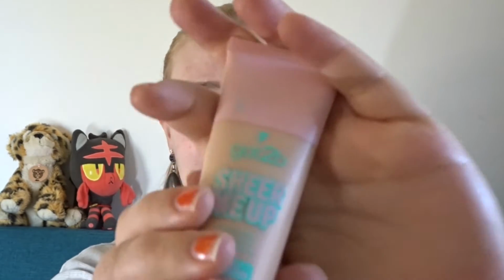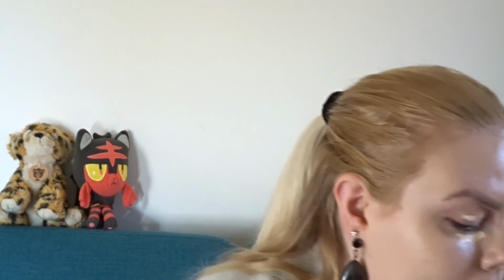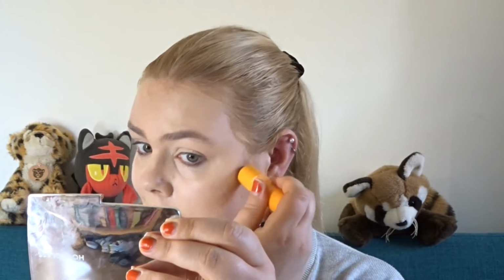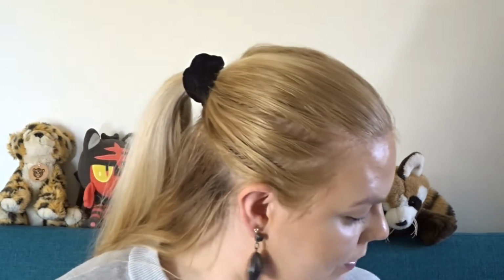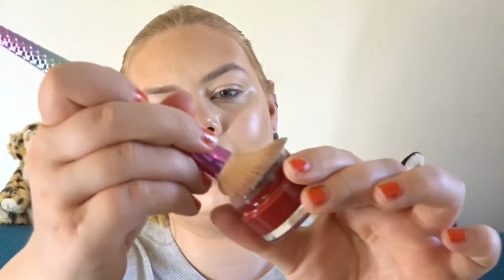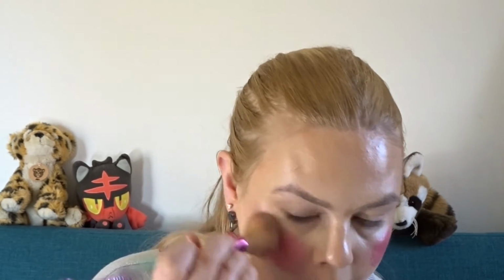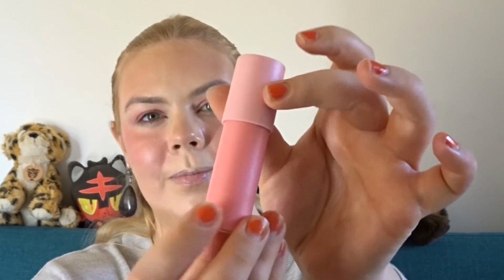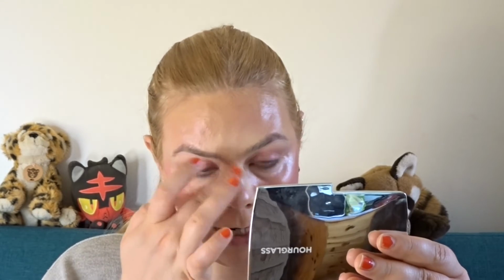GET READY WITH ME TRYING NEW CREAM PRODUCTS FROM THE DRUGSTORE!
Today I'm testing some new cheek products that I've assembled over the last couple of weeks. I couldn't try everything on my face, but I do swatch everything. I'm really into cream products these days, so it was only fitting to try some drugstore options as well.